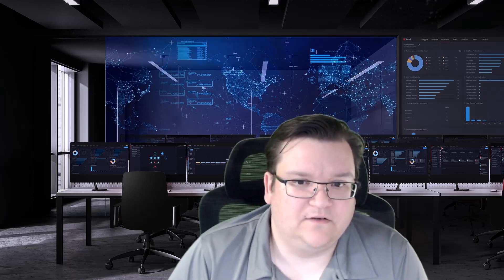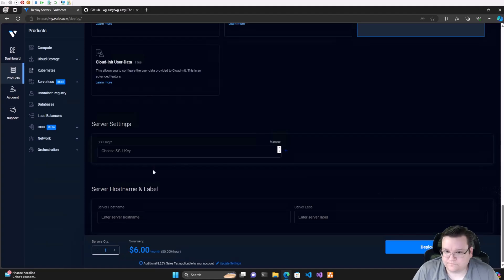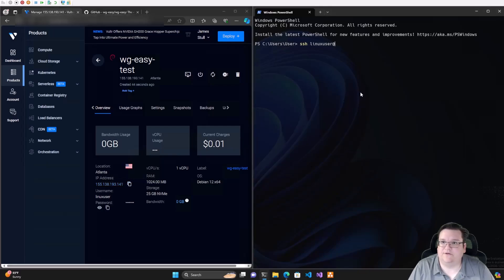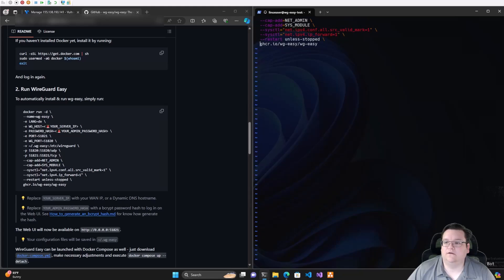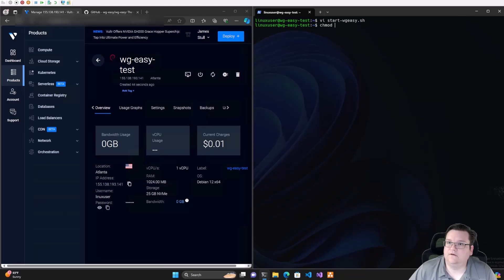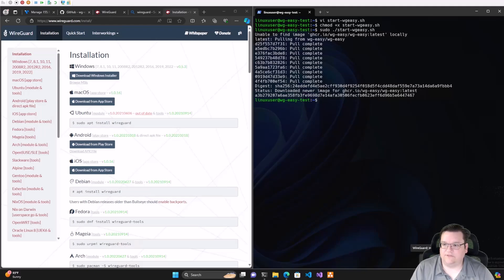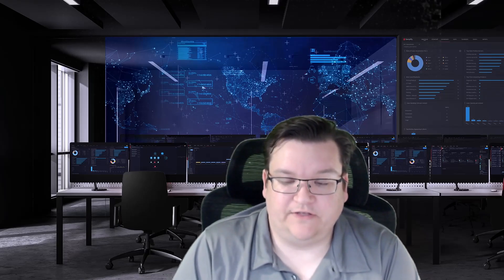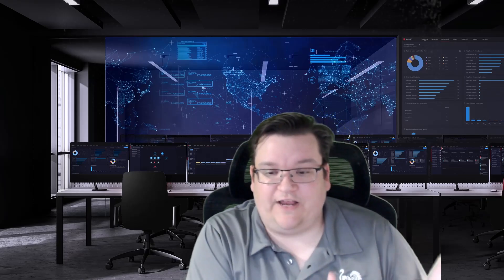Secure Your Network With Wireguard Easy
Ready to boost your online security with the fastest VPN around? In this video, we're deploying Wireguard Easy to help you get your own WireGuard up and running in minutes.
By the end of this video, you'll have a rock-solid WireGuard VPN setup, ready to enhance your online privacy and security.

Low Profile Ergo Keyboards
Self build Kits
Parts/Components, and more.